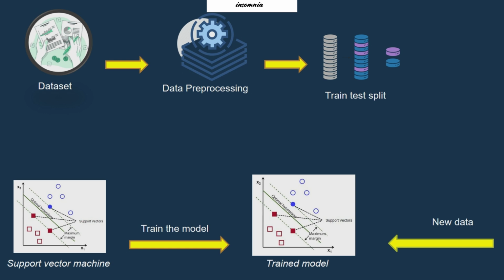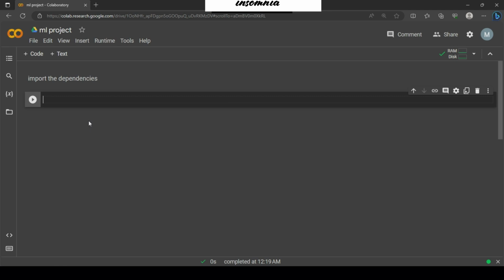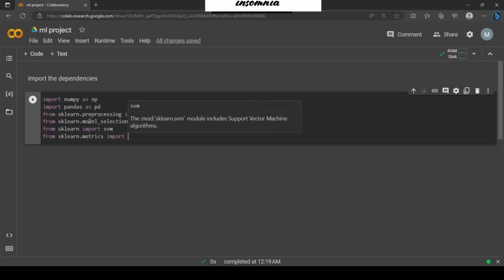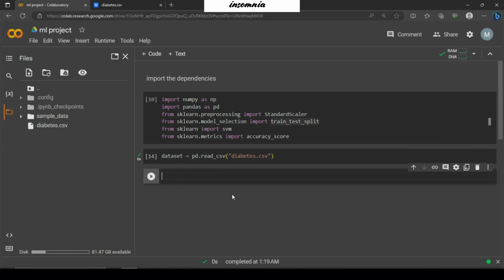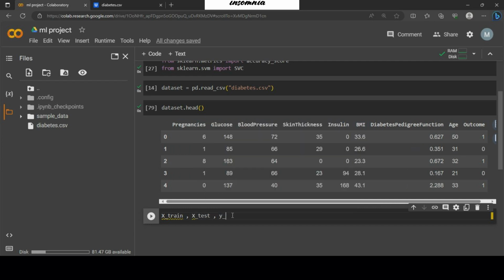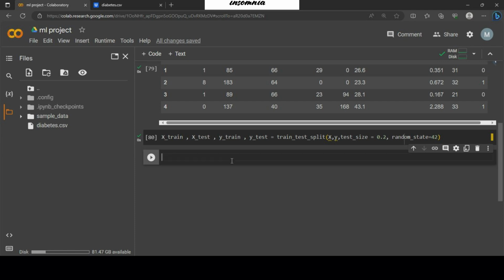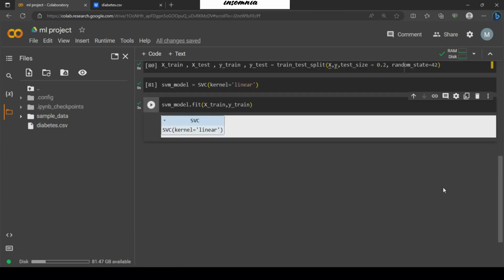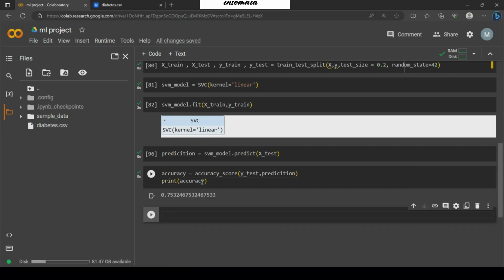Diabetes Prediction using Machine Learning with Python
we're using machine learning with Python to predict diabetes using svm algorithm.